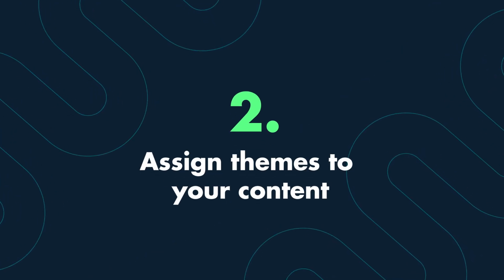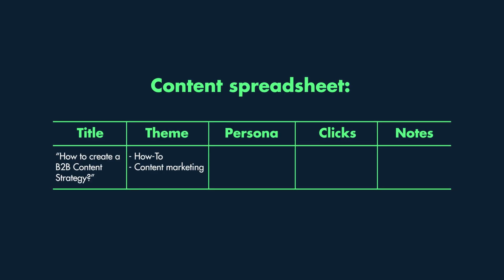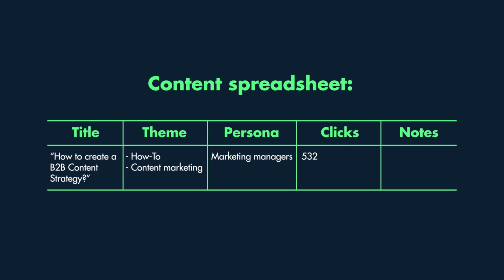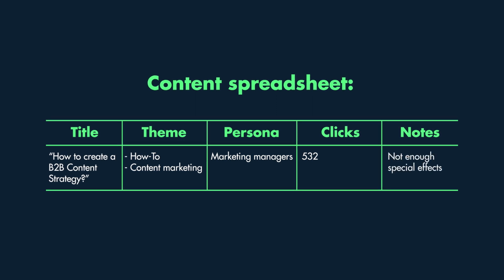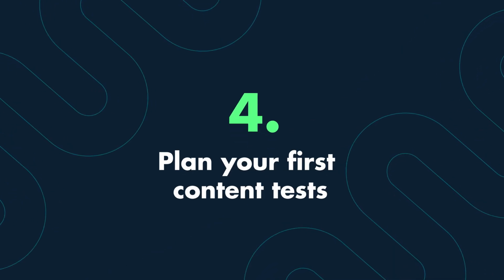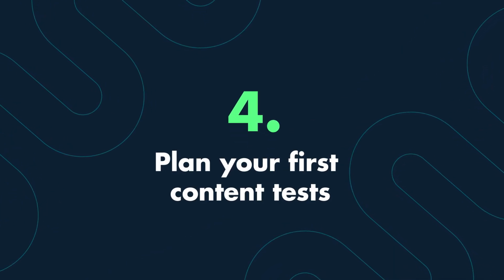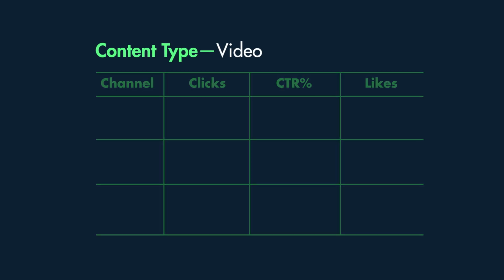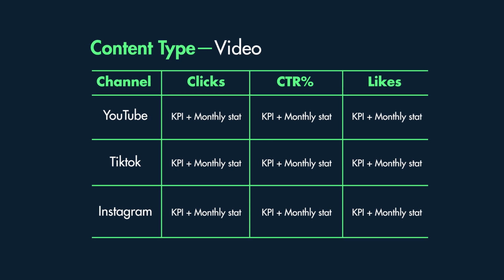Build Your Content Marketing Strategy In 8 Steps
Your content marketing strategy probably looks a lot different today than it did just a few years ago. With so many content types and channels to cover, it's not enough to simply pump out content. Your content marketing strategy needs to be tailored to today's digital landscape to be effective.

In this video, we break down how you can build a modern content marketing strategy in just 8 steps!

00:00 — 8 Step Content Marketing Strategy
01:49 — Perform a content audit
02:14 — Put your content into categories
02:36 — Keyword research and social listening
03:13 — Build a testing framework
03:59 — Produce your content
04:28 — Distribute and promote your content
05:00 — Measure results
05:27 — Repurpose your content